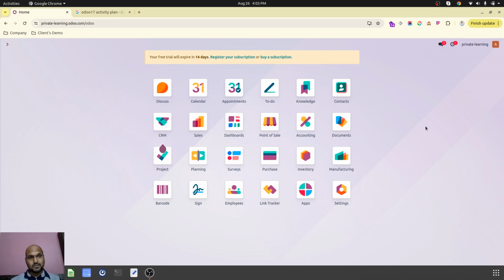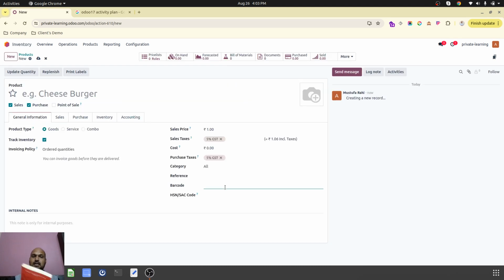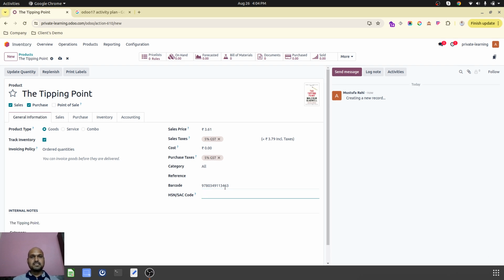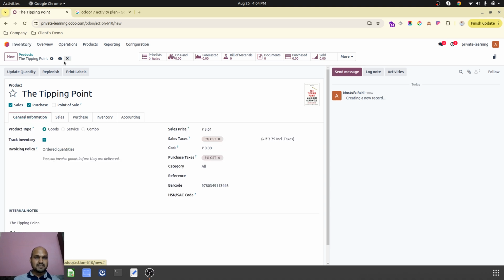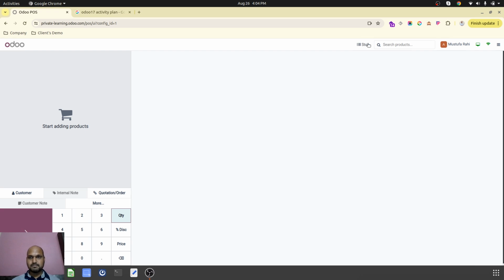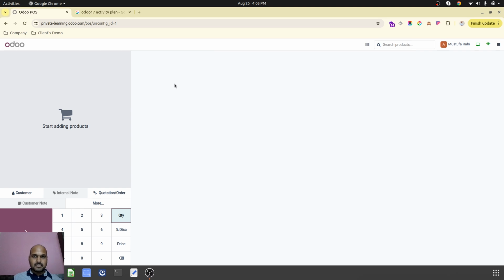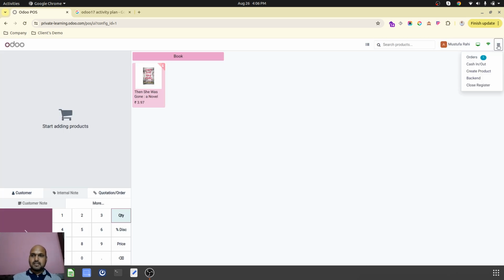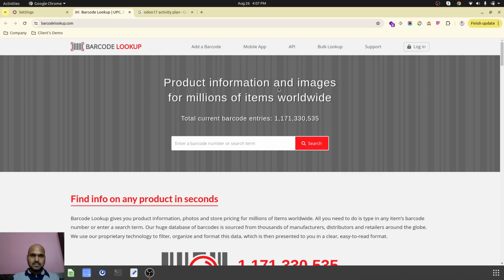Odoo18 - Create your products in a few seconds by scanning the barcode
During Odoo Community Days 2024 India, @fabienpinckaers1177 has launched a very cool and interesting feature of scanning a product barcode and system will fetch data from barcodelookup library to create products with image, descriptions and price in Odoo in few seconds.

You can use this feature on regular product creation by scanning barcode on product template form view.

You can use this feature in Odoo PoS where creation of new product is made available and you can scan product barcode to create a new product from Odoo PoS.